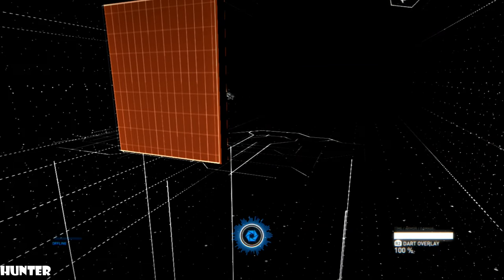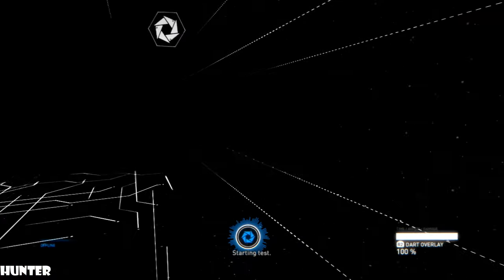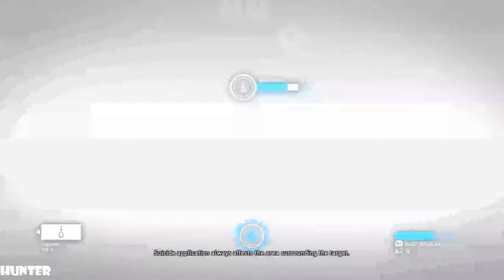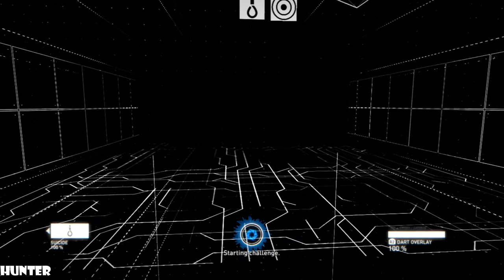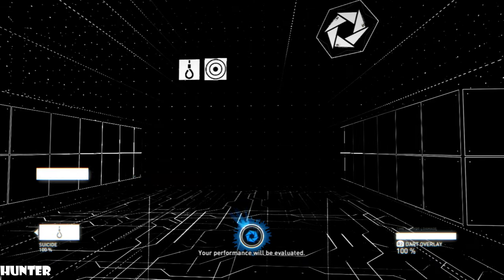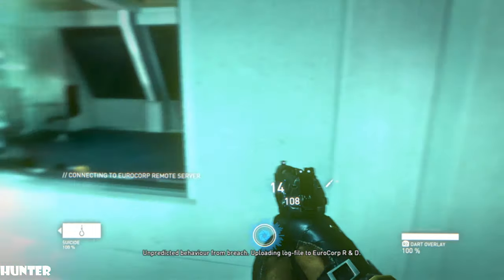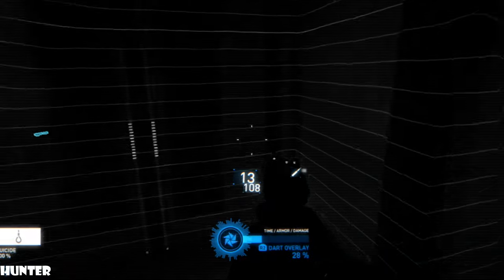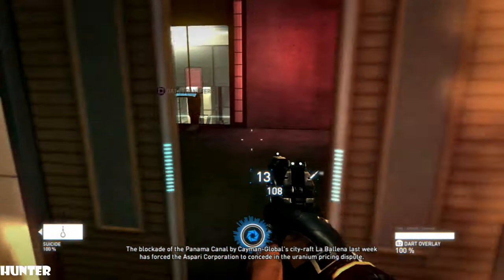Syndicate Gameplay LETS PLAY PS3 REAL 4K 60FPS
PC SPECS:
- cpu: INTEL i9 9900K 4.86ghz
- mainboard: ASUS ROG STRIX Z390-F GAMING
- vga: ASUS RTX 2080 Ti Strix OC 11GB
- ram: KINGSTON PREDATOR DDR4 32GB 3466 MHZ CL15
- ssd: SAMSUNG 970 Evo 1TB M.2 SATA 3400/1500
-hdd : WDD RED 6tb x3
- psu: EVGA 1300WATT
- cpu cooler: CORSAIR H100I V2 HYDRO SERIES
-case: Phanteks Enthoo Evolv atx + RGB LED